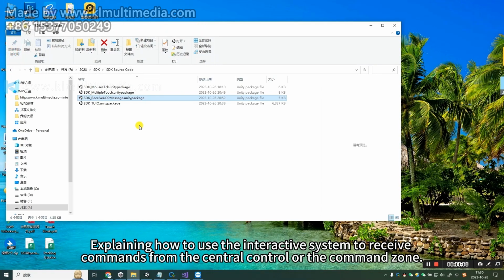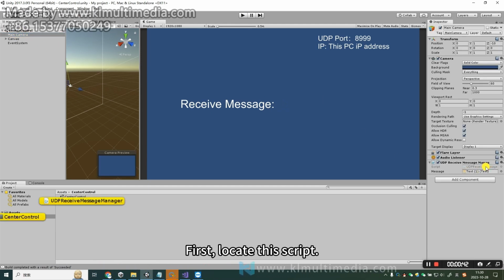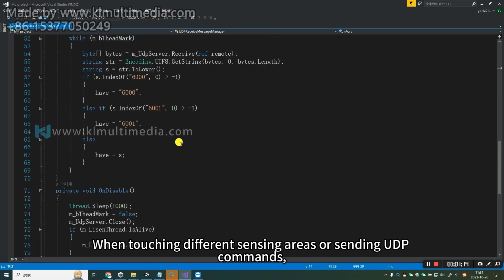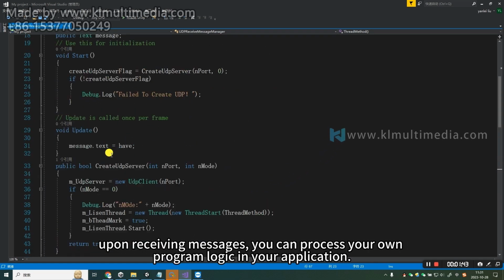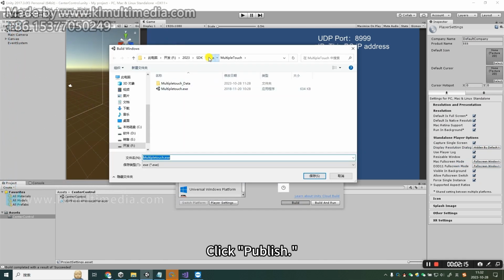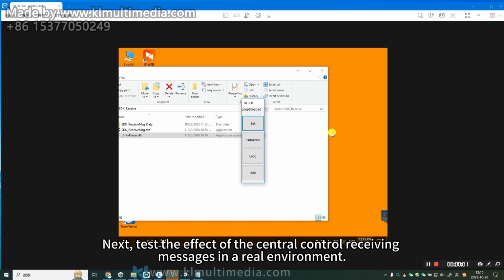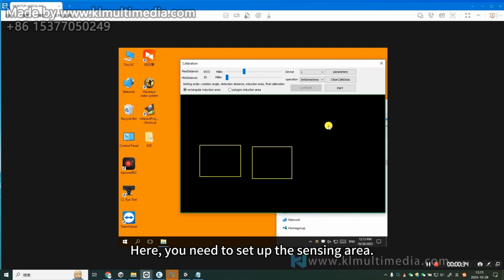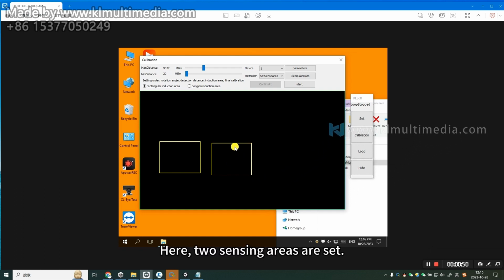Creating an App for Interactive Projection Kit Using UDP Protocol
In this video tutorial, you will learn how to create an app for an interactive projection kit using the UDP protocol. We will guide you through the process of developing the app step by step, ensuring seamless communication with the projection kit.